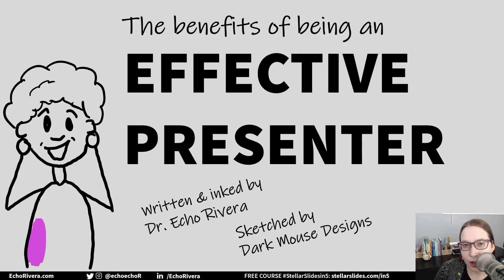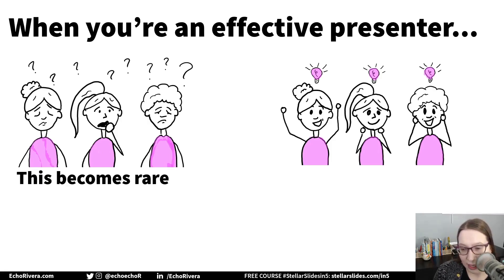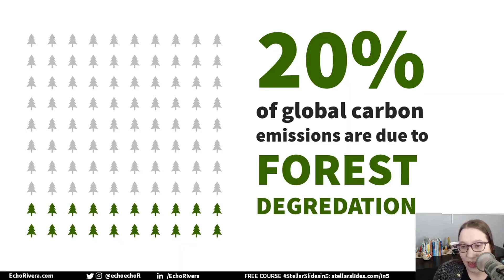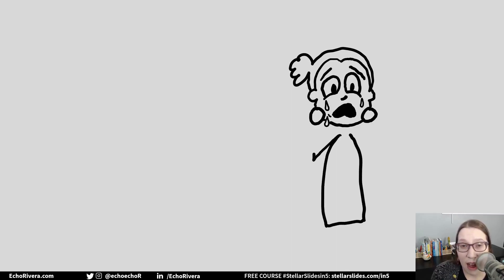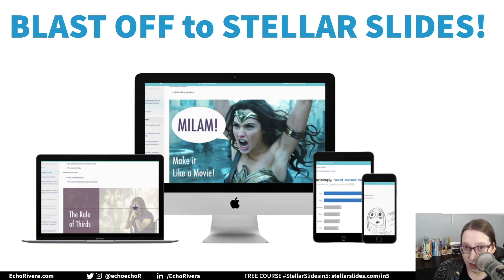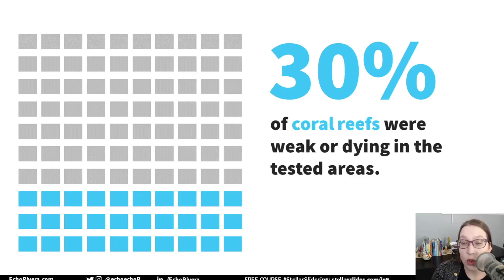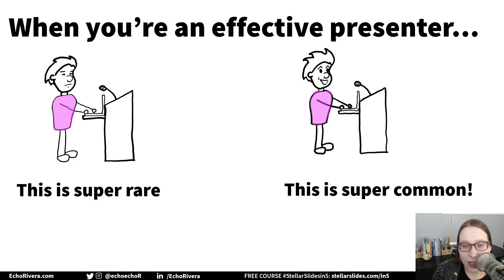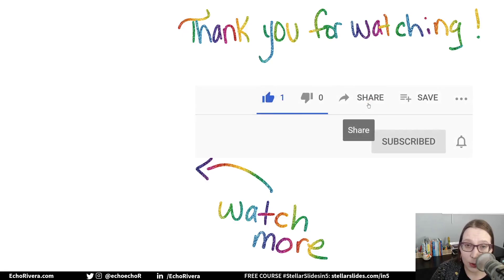Benefits of being an effective presenter | Explainer or Whiteboard Animation in PowerPoint example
Have you ever seen one of those explainer (illustrated/drawn) videos and wanted to add something like that to your presentations? Well, you can do that in PowerPoint! This is a companion video to my other one about how to draw and animate in PowerPoint. This video shows me actually trying to make a short presentation using these features. It's a combination of regular slides and short whiteboard animations. I hope to make a video that is 100% drawn soon, but this is a good stepping stone to that!

WHICH VERSION OF POWERPOINT?

Looking for a way to make your lectures, webinars, conference presentations, workshops, or other presentations more engaging? Learning how to use the Draw and Ink Replay tools in PowerPoint will help you do just that. Whether it's for HigherEd SciComm or ScienceCommunication, we could all add more drawings to our slides. This can take some practice, however, so I created a short video testing out these features.

This video was made using: PowerPoint for Windows / Office 365 (March 2020)